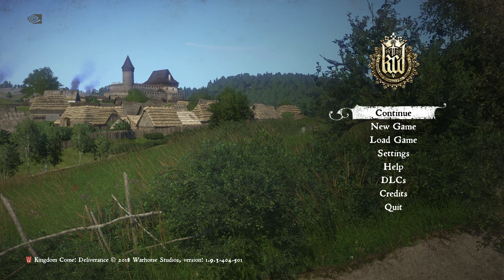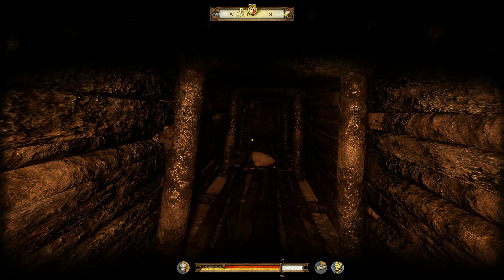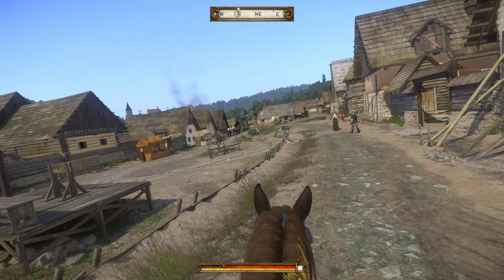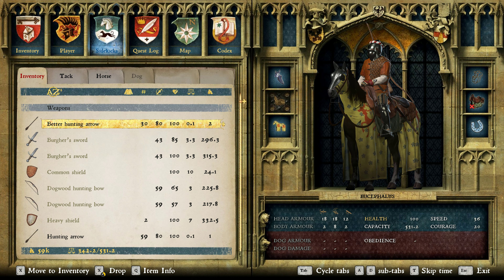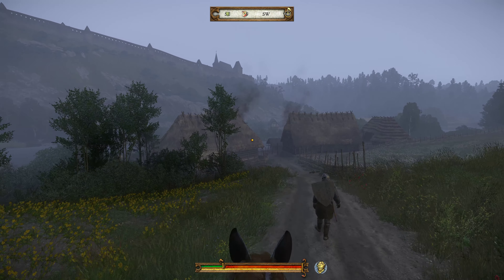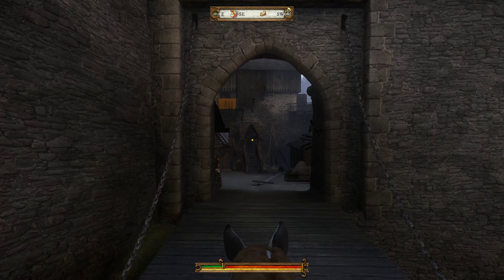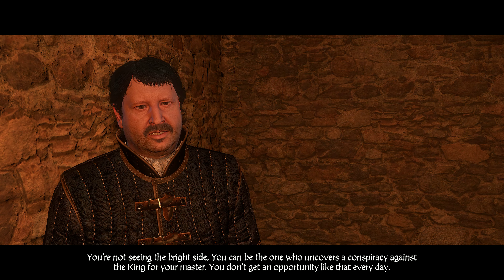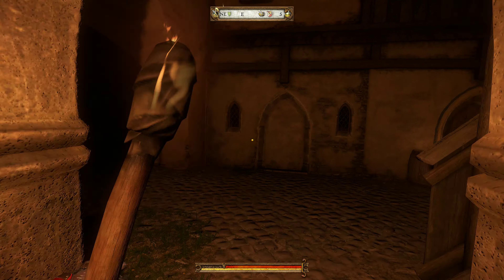Kingdom Come: Deliverance Part 99 - All that Glisters Part 4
In this video I complete the main quest All that Glisters, having captured the counterfeiters.

Quest:
All that Glisters